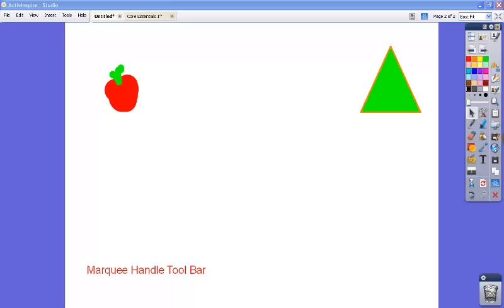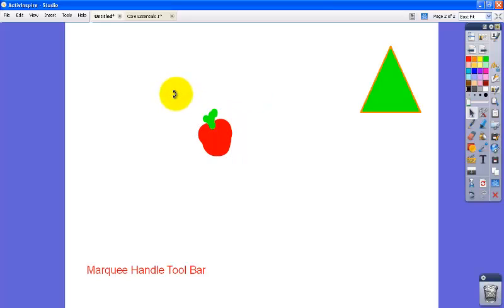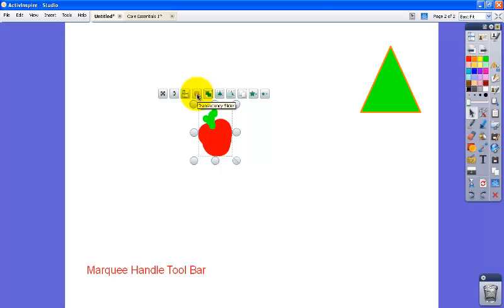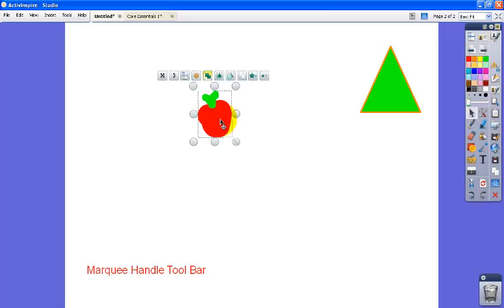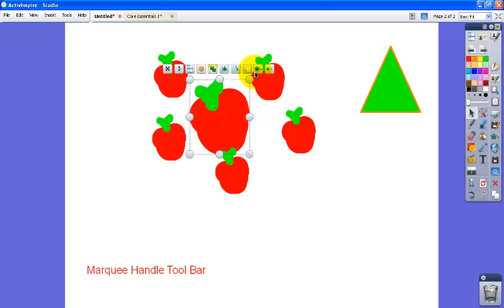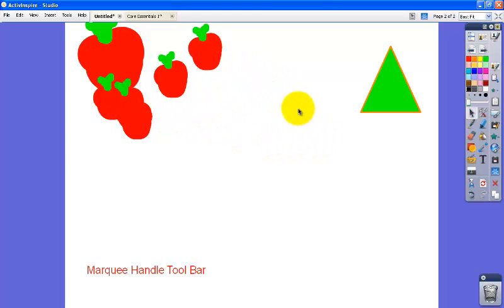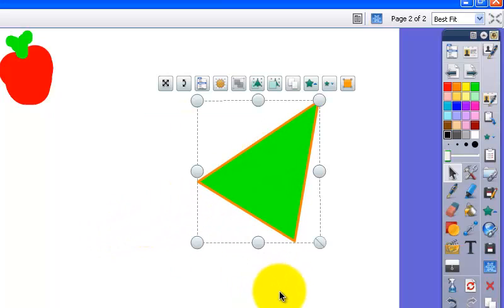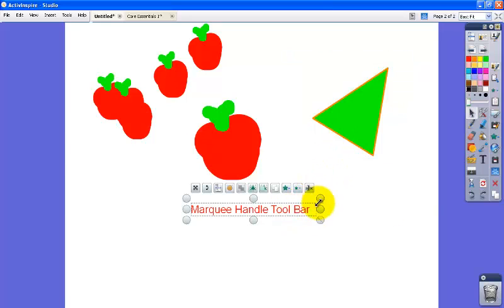Marquee Handle Toolbar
How to use the Marquee Handle Toolbar.